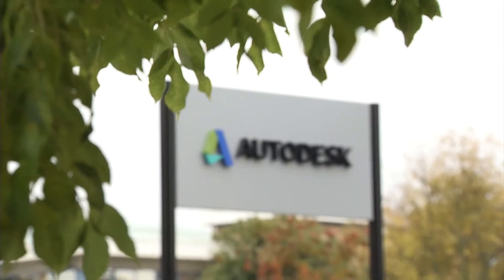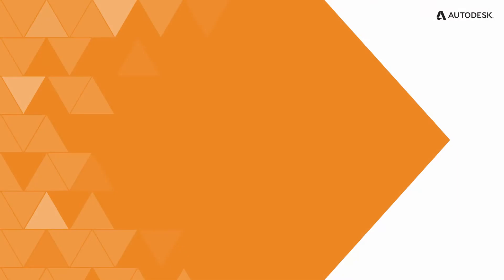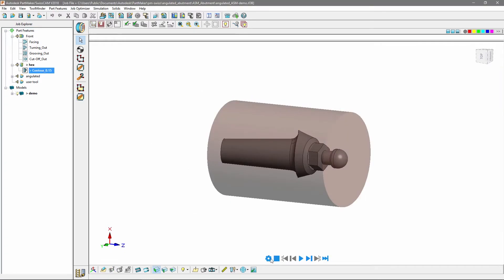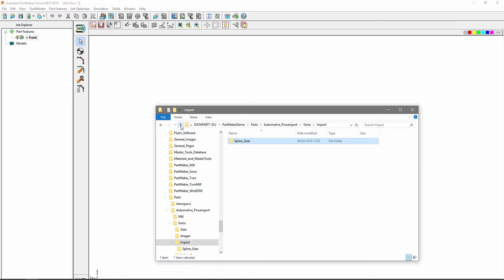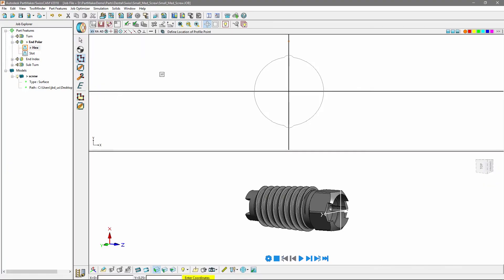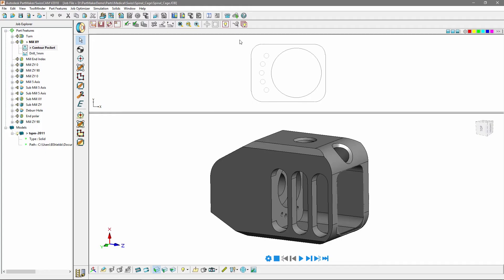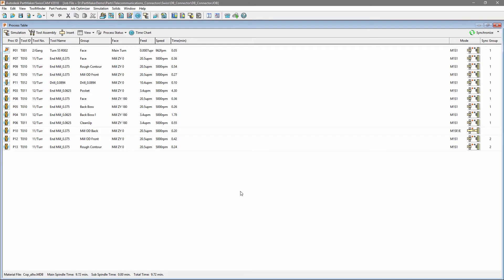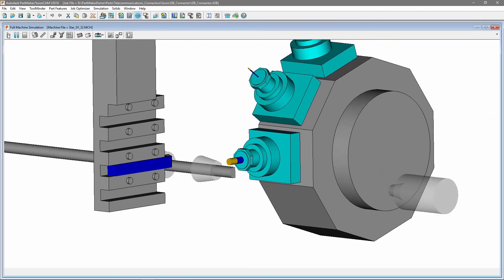PartMaker 2018.2 Update - What's New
View the latest enhancements for PartMaker 2018.2, including better visualization during programming and options to create more efficient toolpaths.